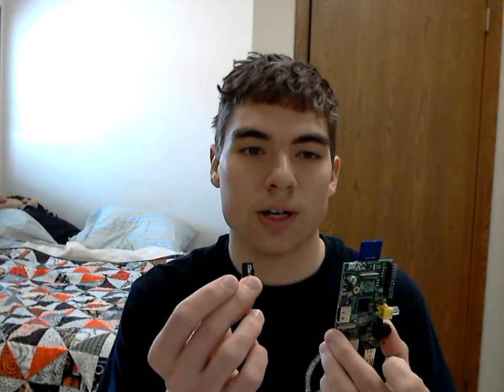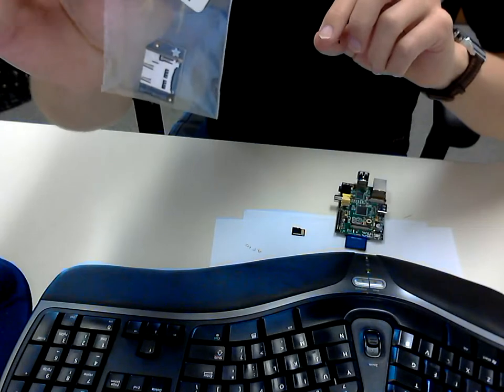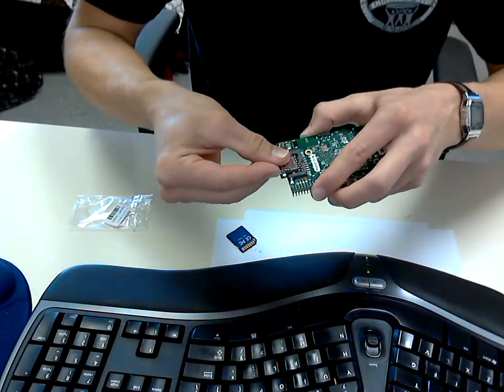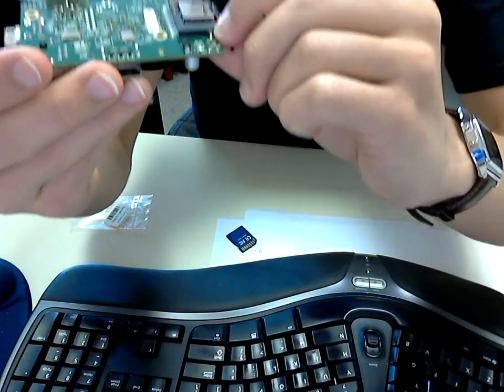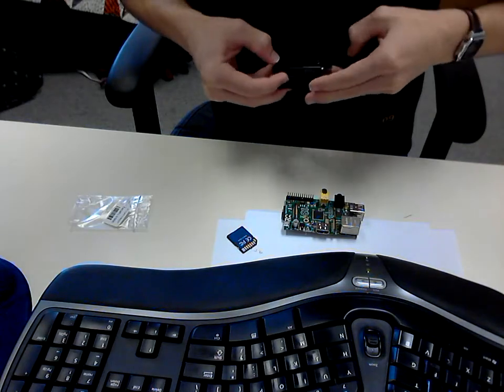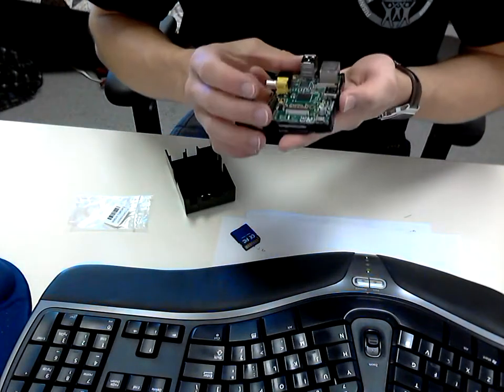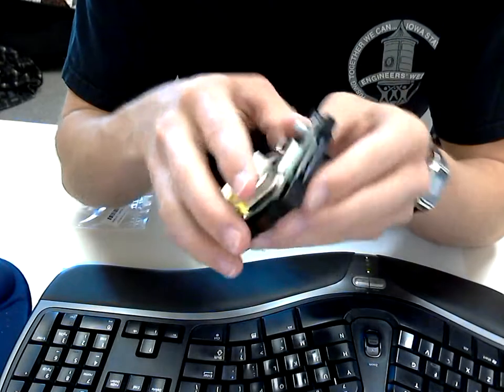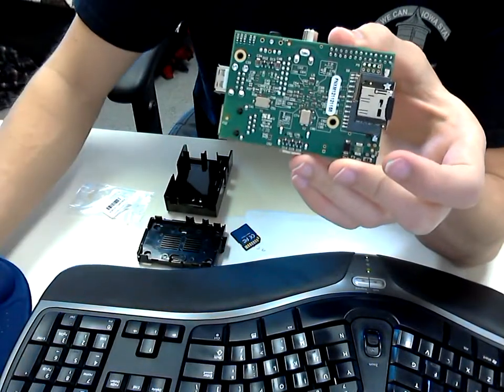Unboxing: Adifruit Low-profile microSD card adapter for Raspberry Pi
I unbox adifruit's Micro SD adapter in hopes it will work well with my Raspberry Pi case.